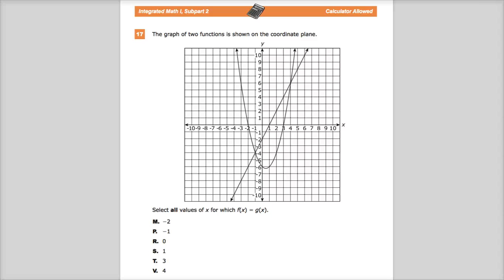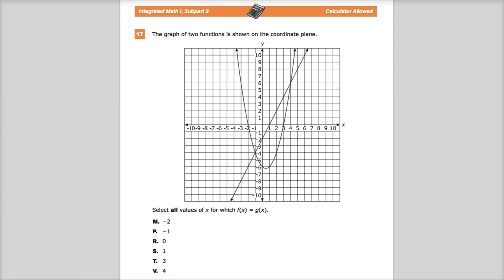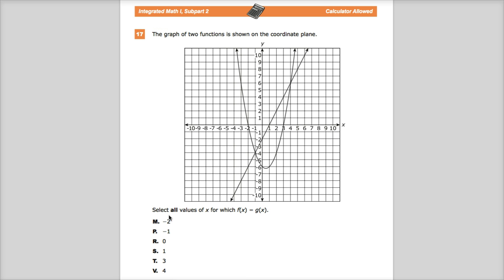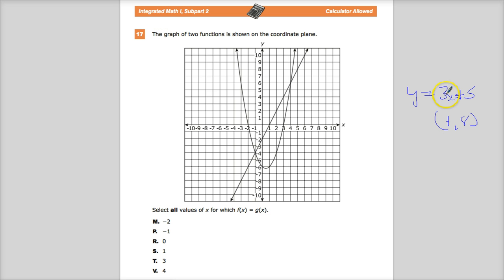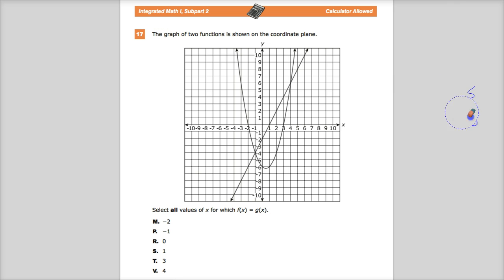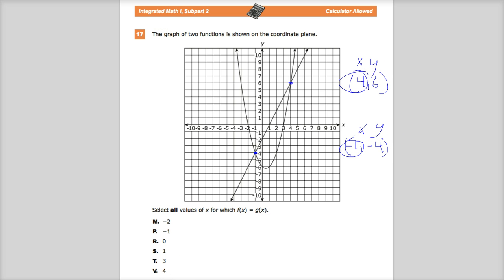Question 14 (Used To Be Question 17) - Integrated Math 1 - TNReady Practice Test